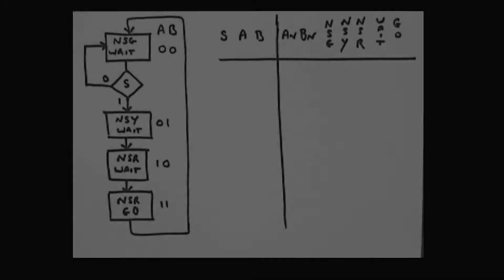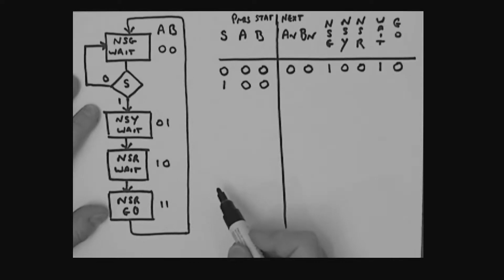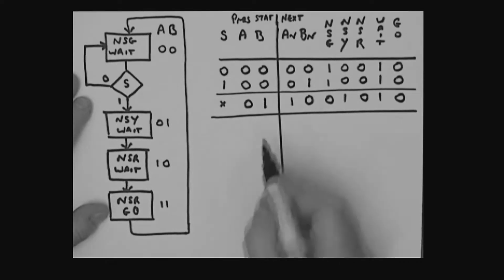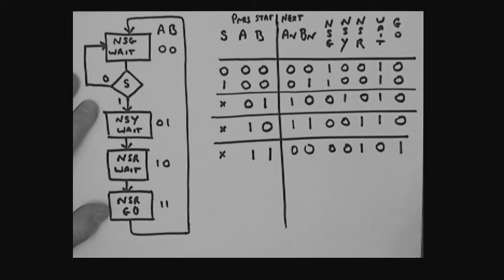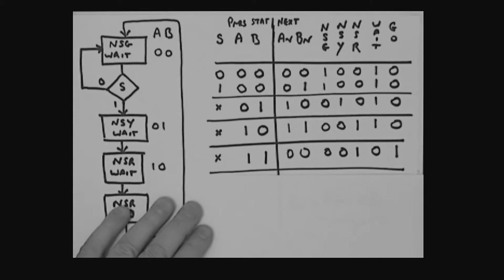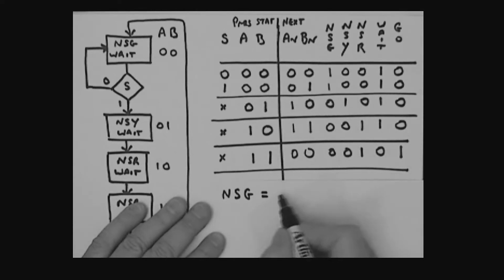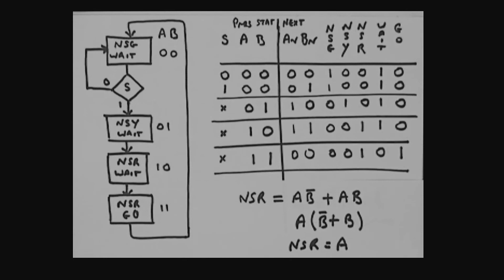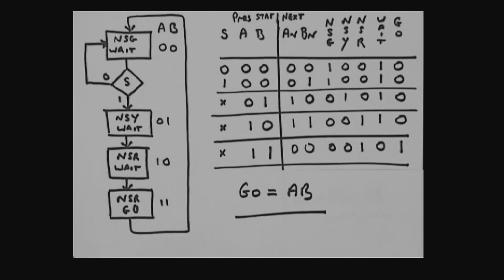Development of State Table and Equations